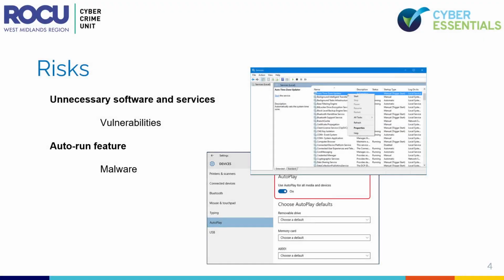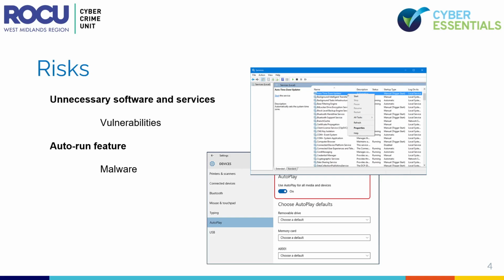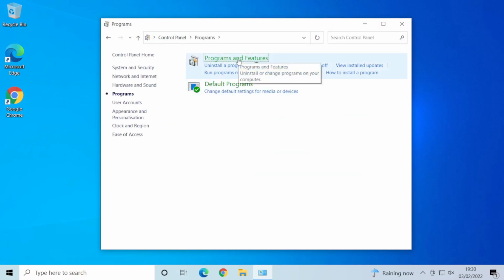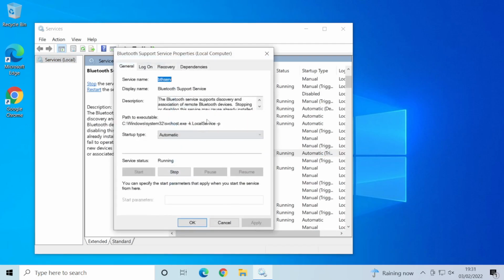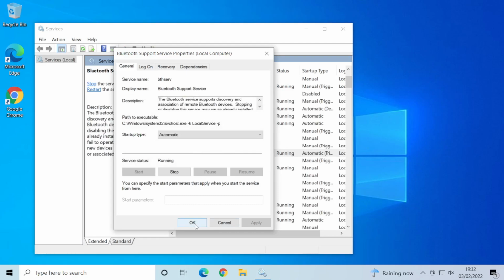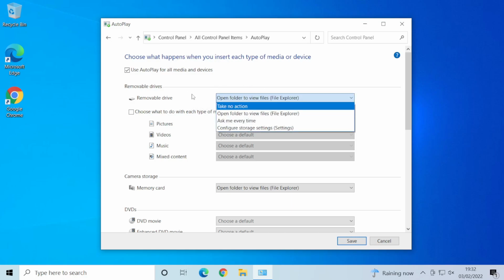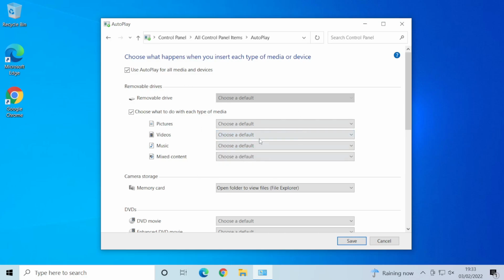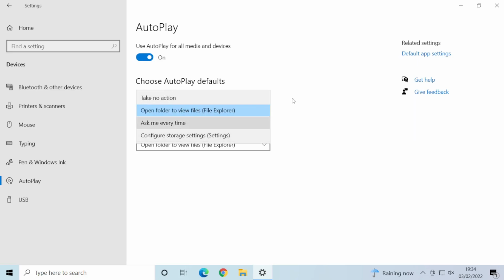Cyber Essentials - Secure Settings Explained (Part 2)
This week we are explaining Secure Settings for Cyber Essentials, this video will go over securing your devices from unnecessary apps and services, as well as how to disable Auto-Run. We will also be giving a short demonstration on how to secure your devices from these things.

This week is the fifth in a multipart series covering the 5 key controls of Cyber Essentials.